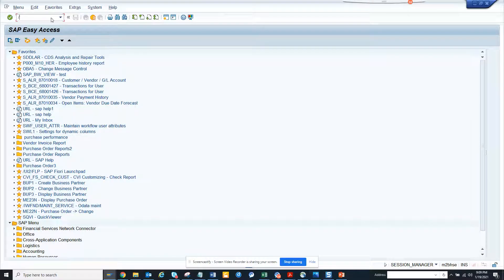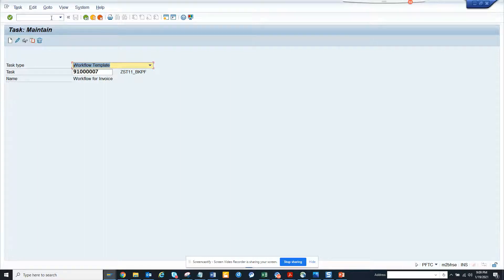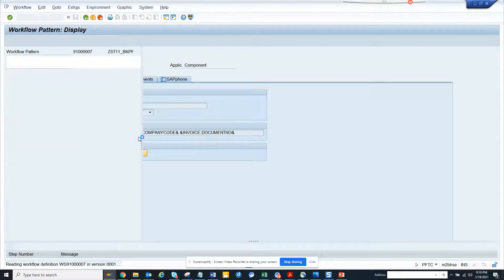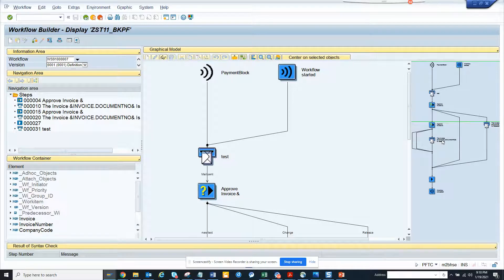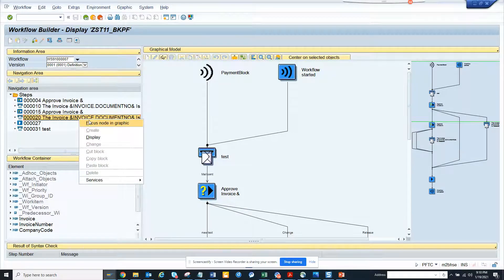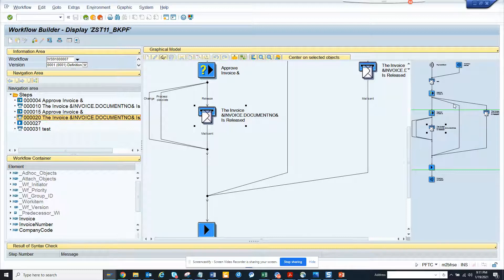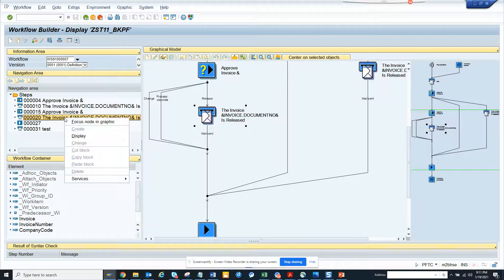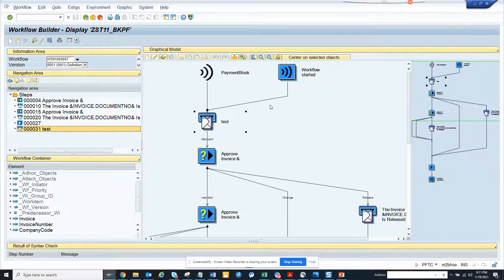SAP Workflow- How to Find the Workflow Steps in the Workflow Graphics?